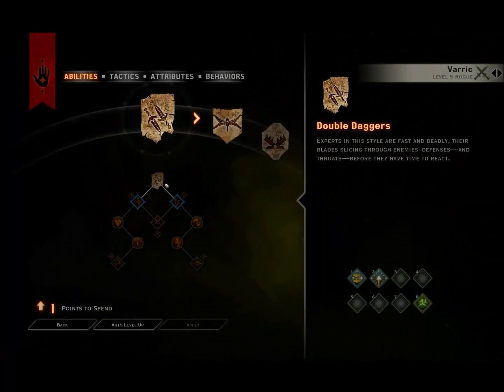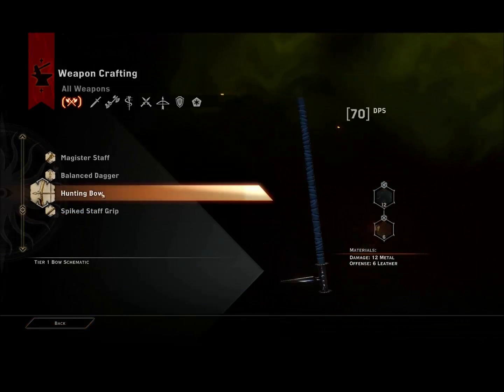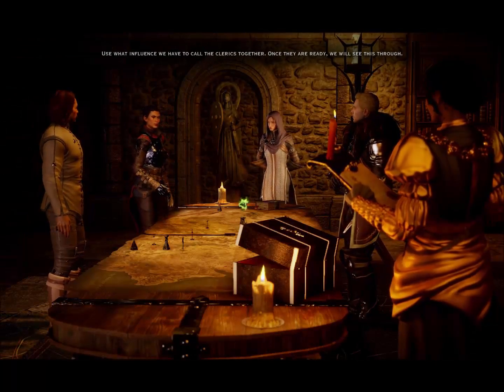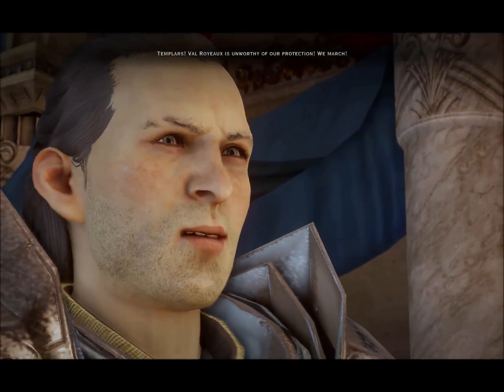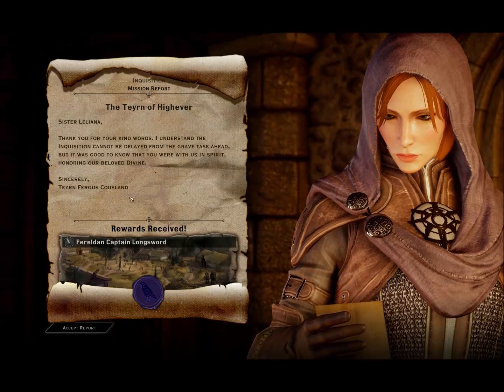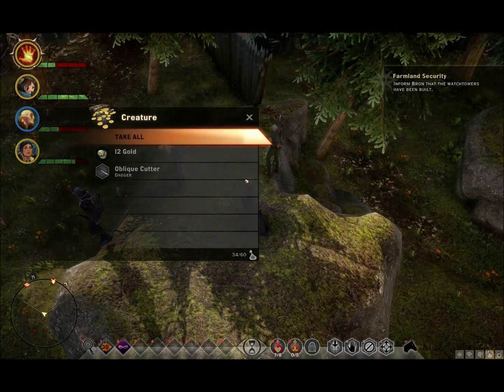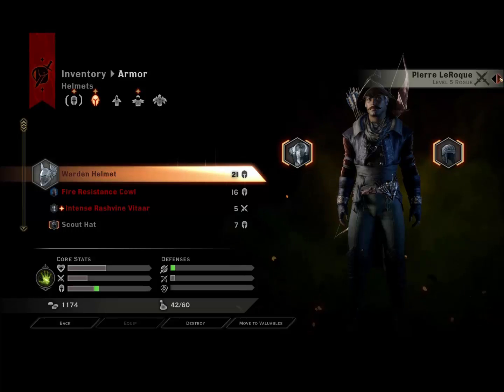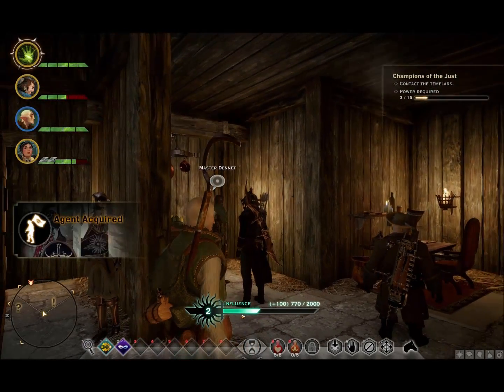Lets Play: Dragon Age Inquisition - Ep 8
Questing in the Hinterlands: Master of Horses (we induct Dennet into the Inquisition, and by "we" I mean Cassandra), along with an unplanned trip to Val Royeaux.
Pierre LeRoque, Orlesian archer finds himself at the center of a demonic invasion from the Rift.